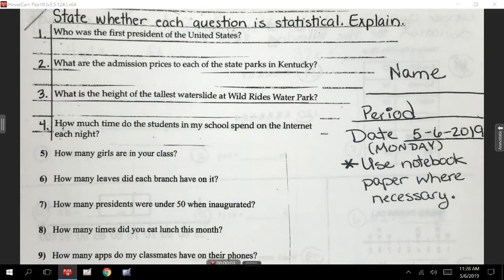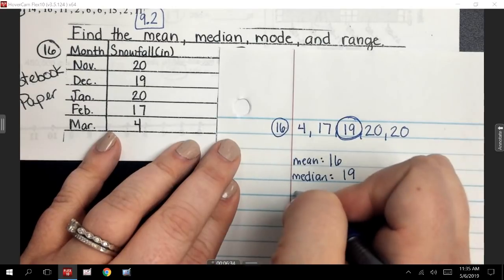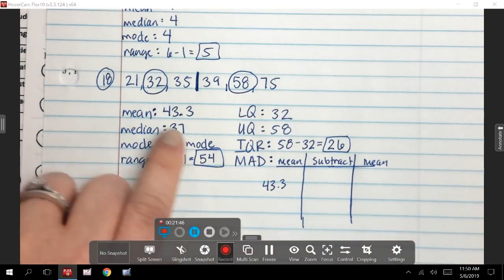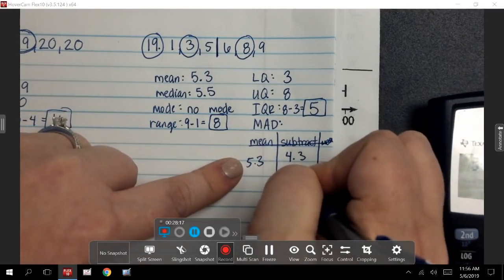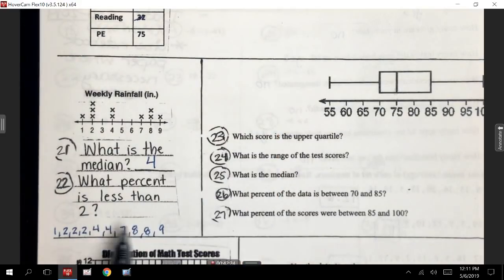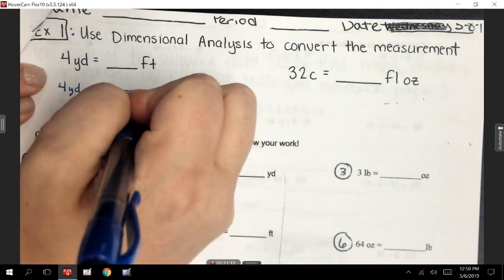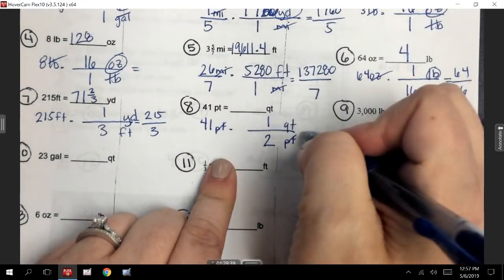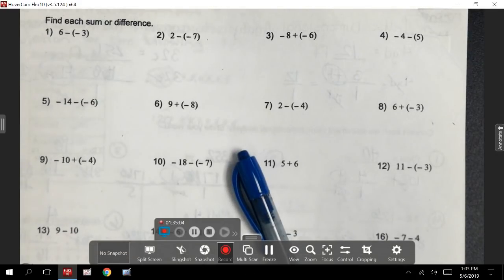4th Nine week study guide Part 1 (2019)